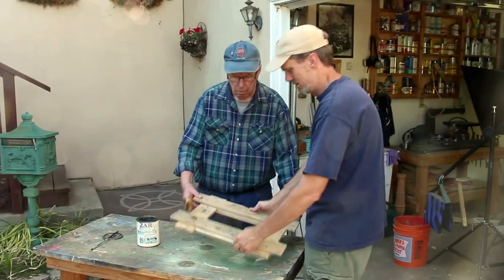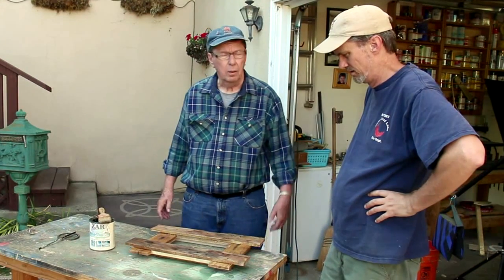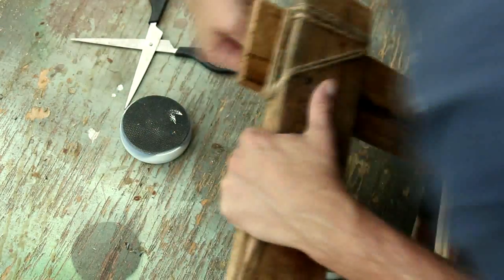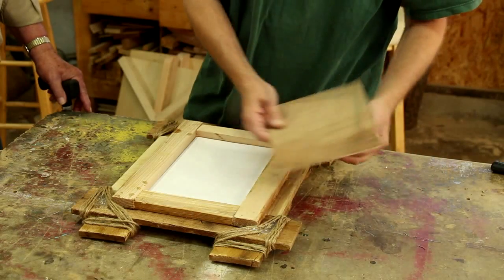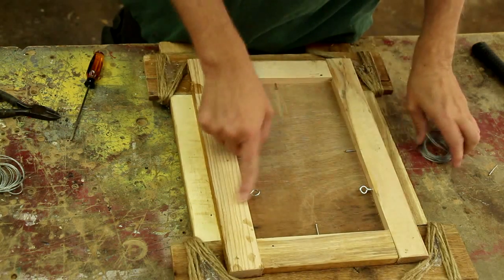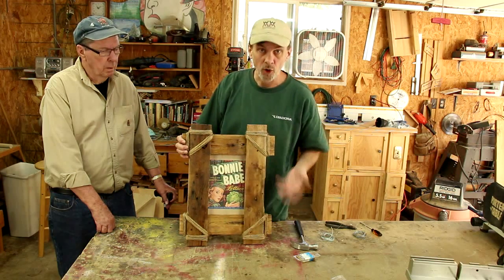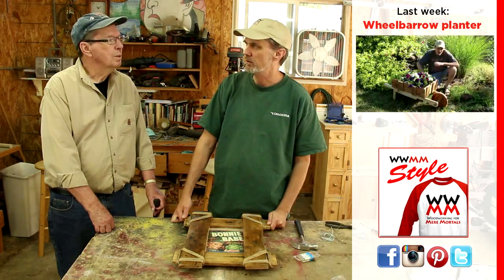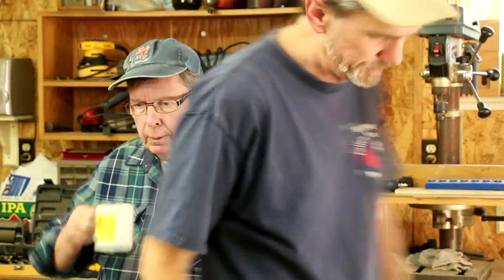Make a rustic picture frame with pallet wood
I spent this past week with my dad who was in town for a visit. I wasn't sure if I would have time to make a video, but decided the two of us could put something together. This is a simple picture frame made with pallet wood. No miter cuts or exact measuring needed!

MAILING ADDRESS:

WWMM
Category
Howto & Style

"Wonderful Dream - Fun acapella" by aliteralmind (feat. jacindaespinosa)